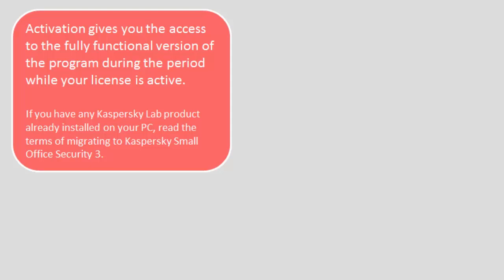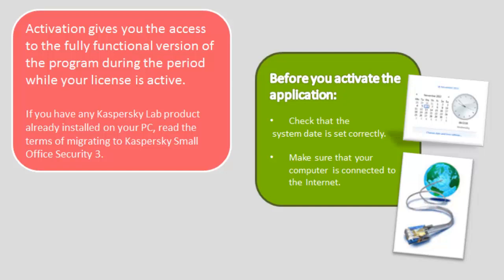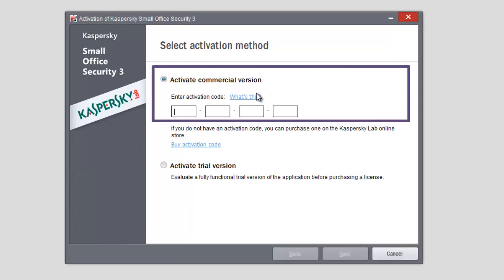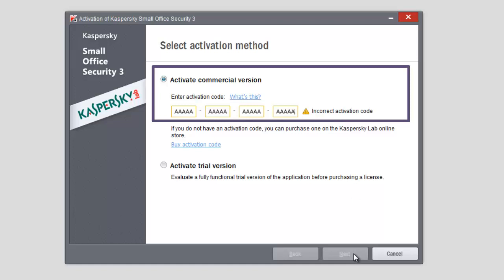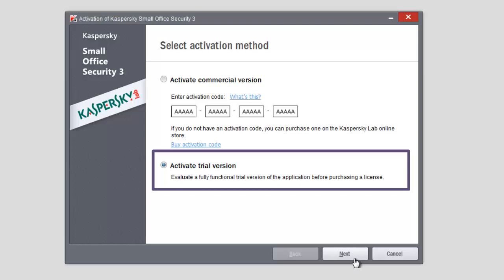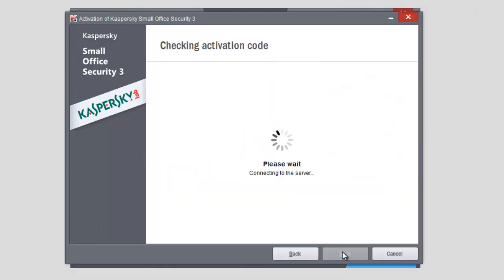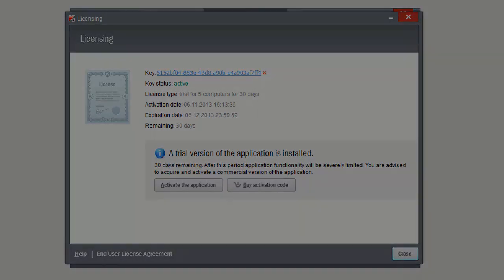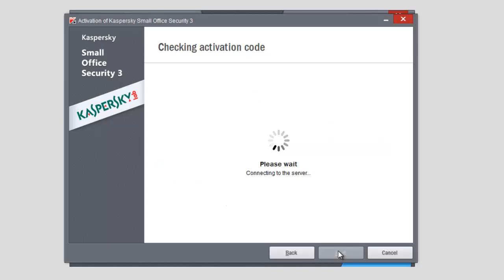How to activate Kaspersky Small Office Security 3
This video shows activate Kaspersky Small Office Security 3.